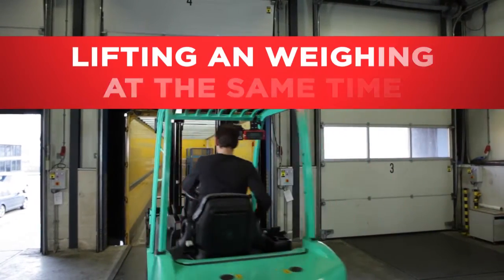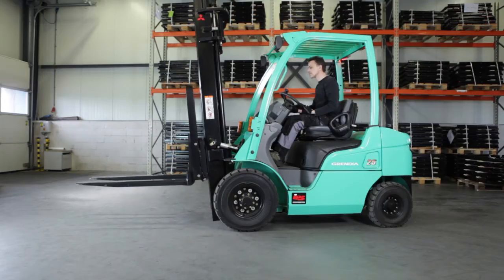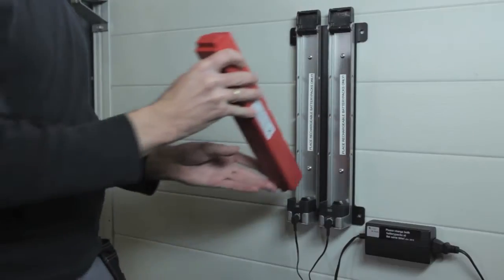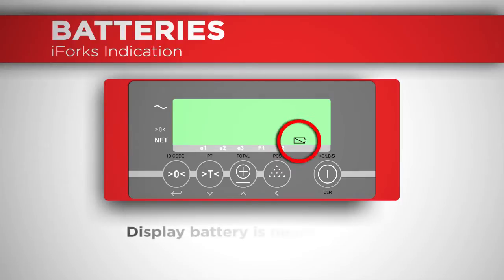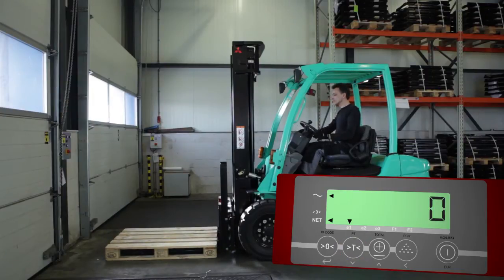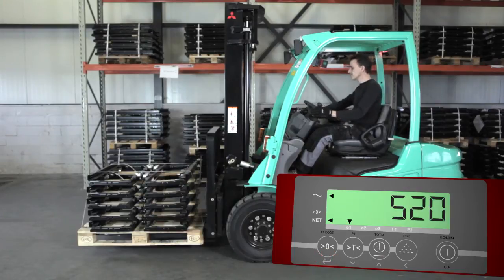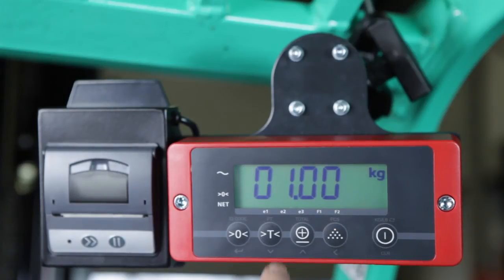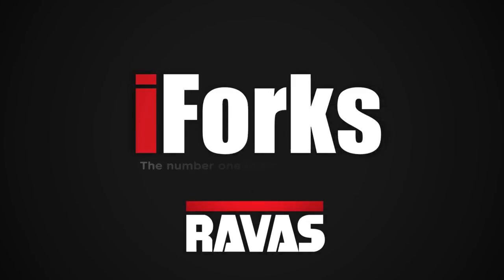iForks user manual video